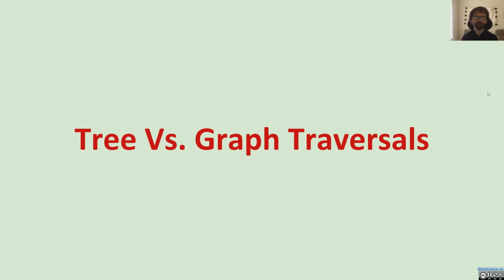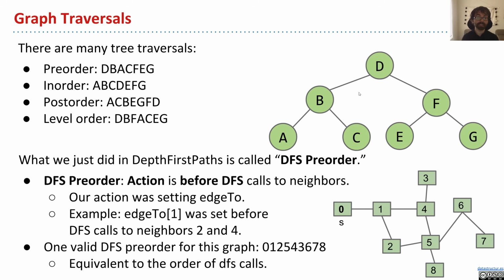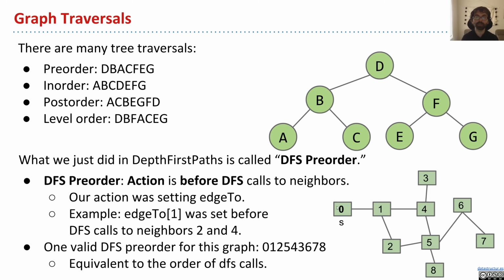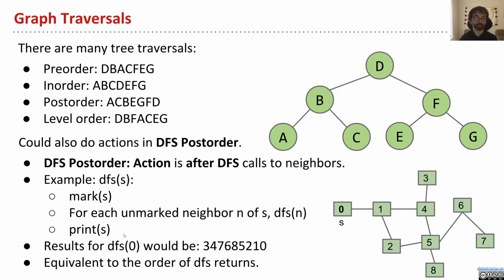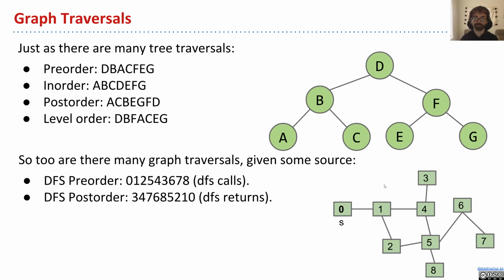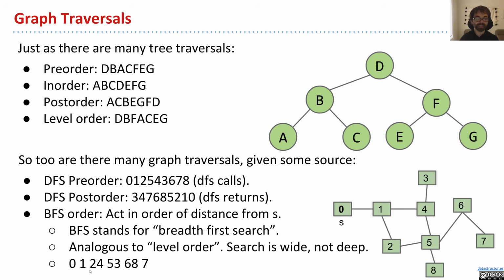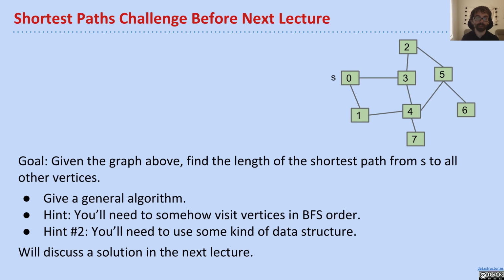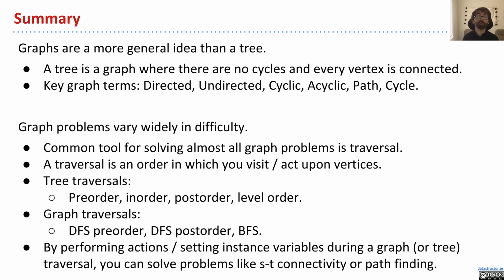Intro to Graphs, Video 6 Tree vs Graph Traversals